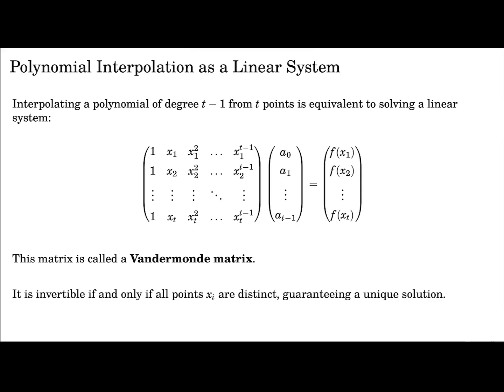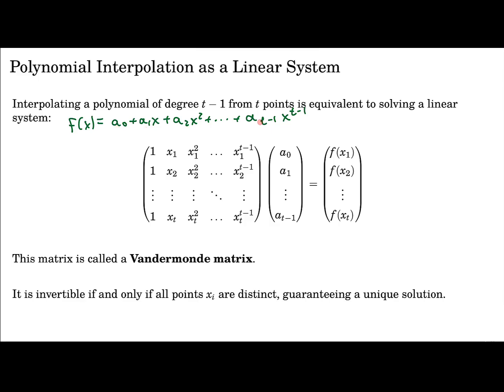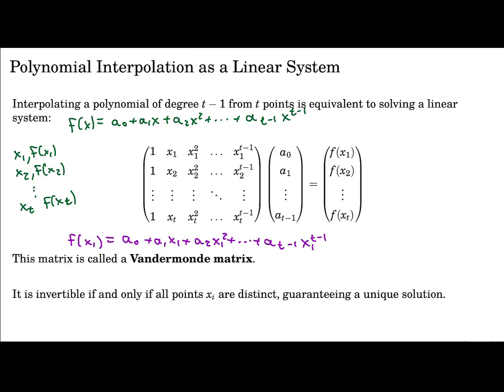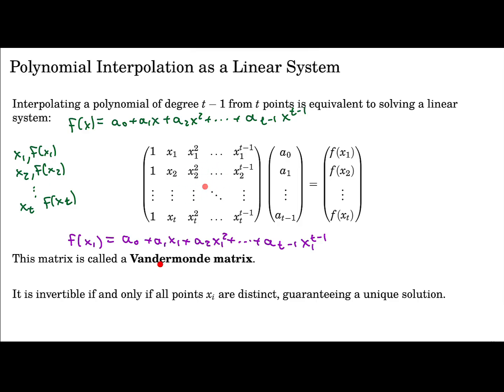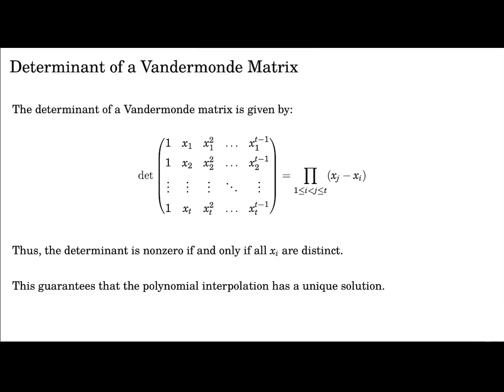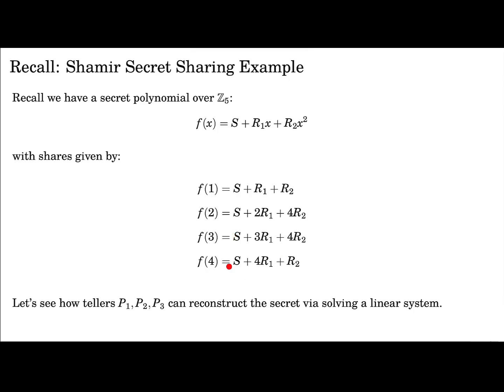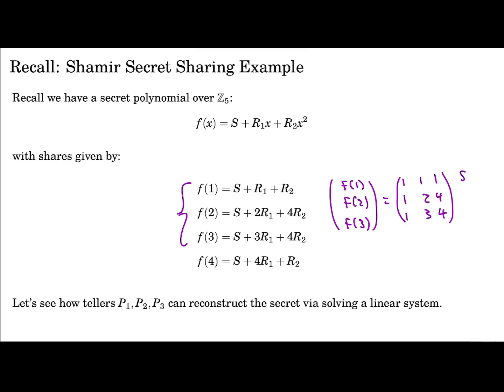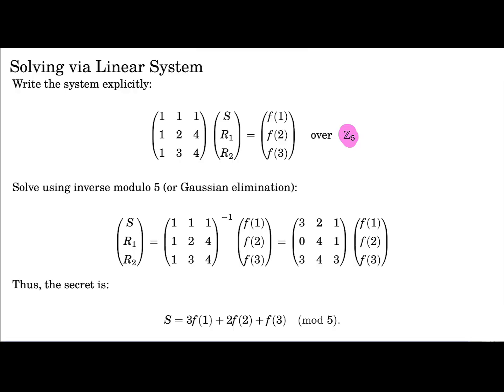Reconstructing the Secret by Linear System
We show how to recover the secret by solving a linear system.